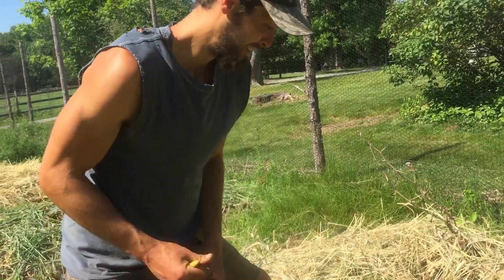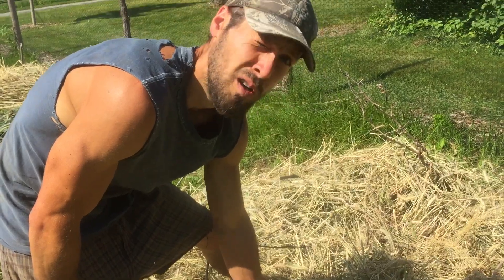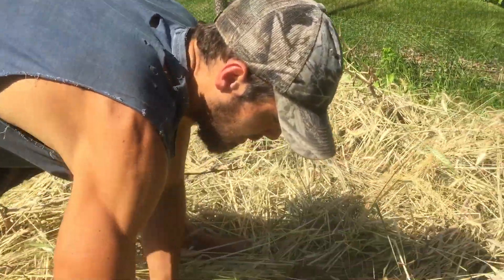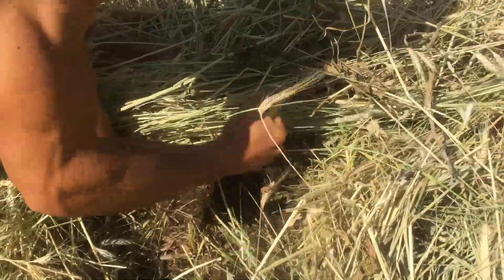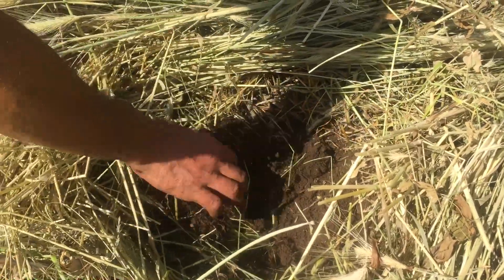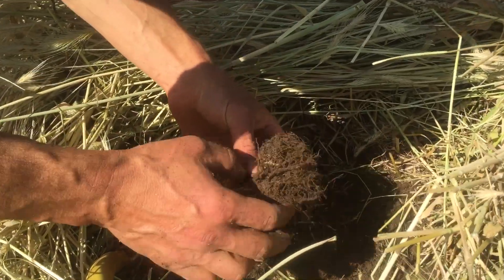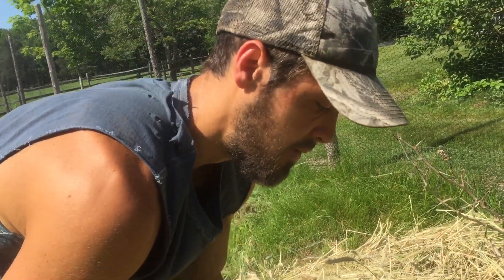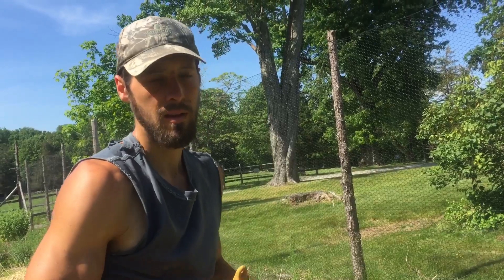Planting in cut rye cover crop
Cut rye at milky stage, wait a week, and it's ready to plant in it.